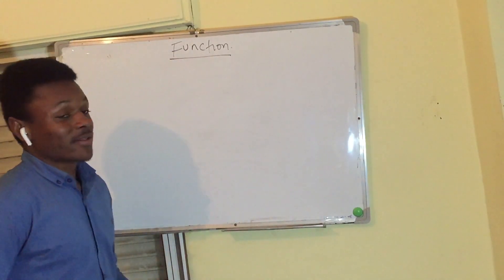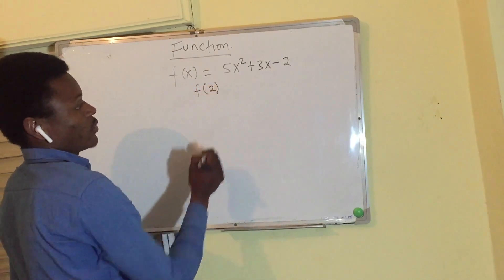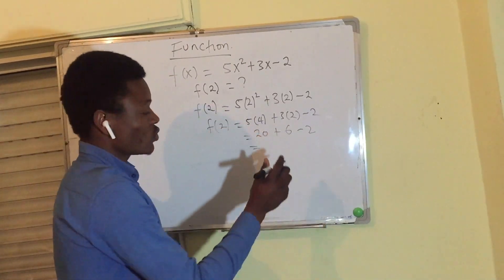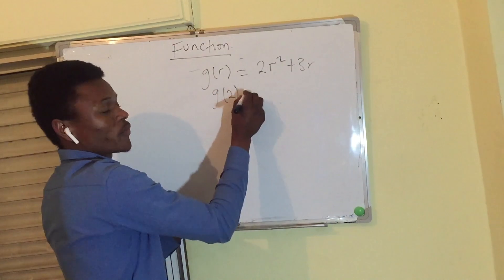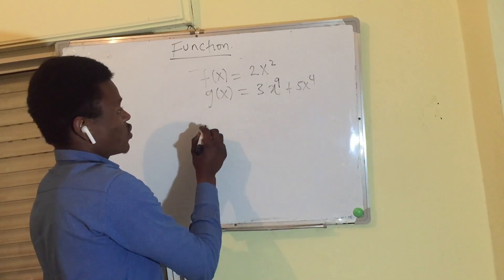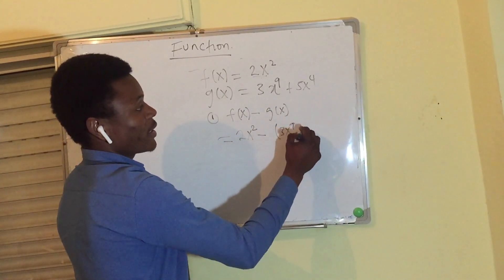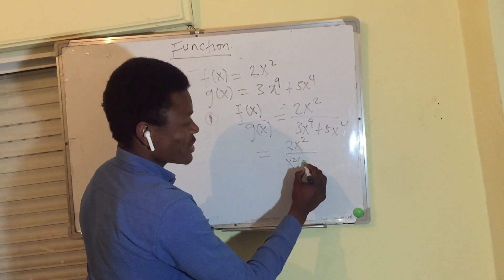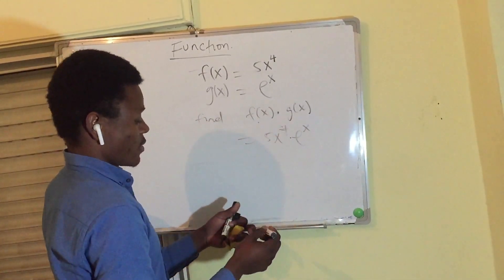FUNCTION 1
FUNCTION IN HAUSA LANGUAGE, VIDEO 1.

CALCULUS IN HAUSA LANGUAGE.